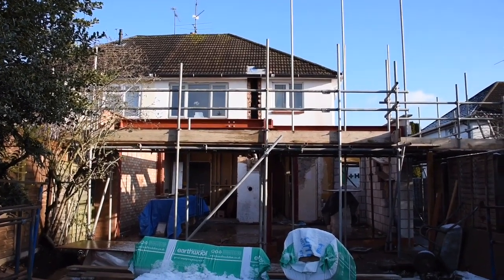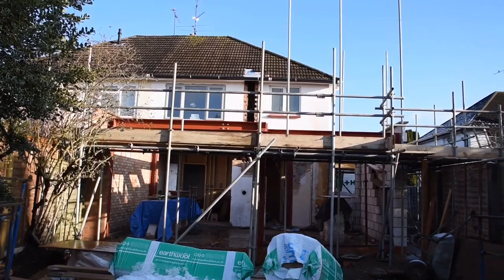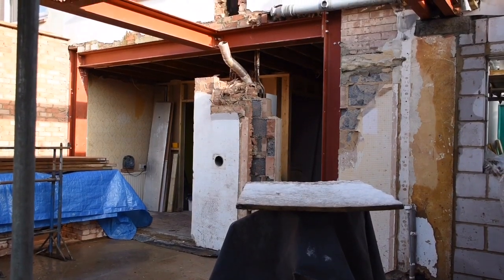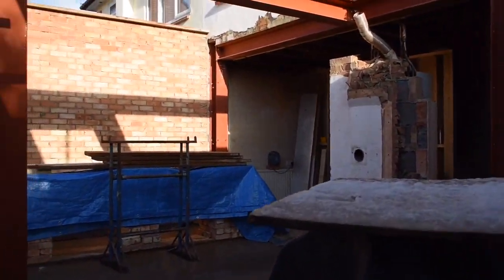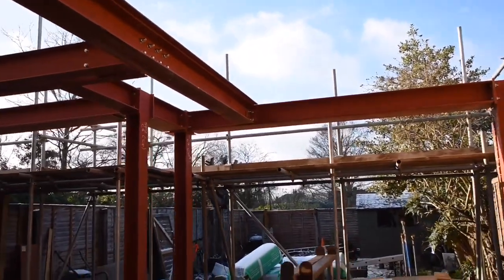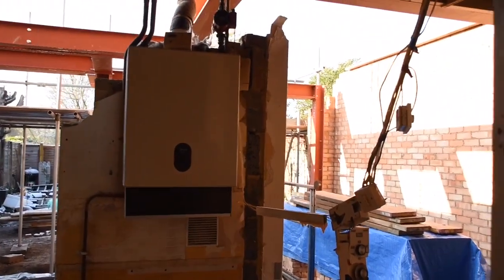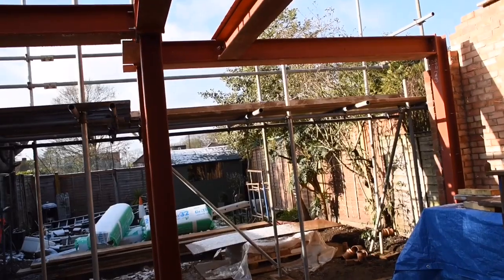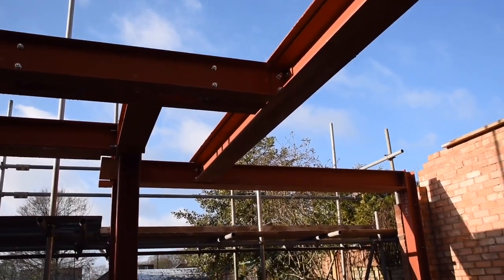Week 5 & 6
The steels are in.